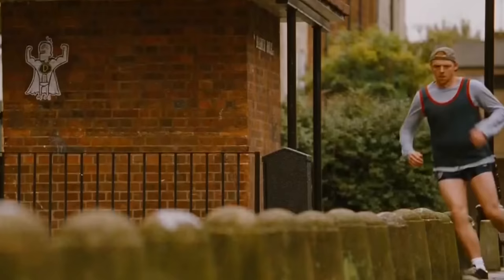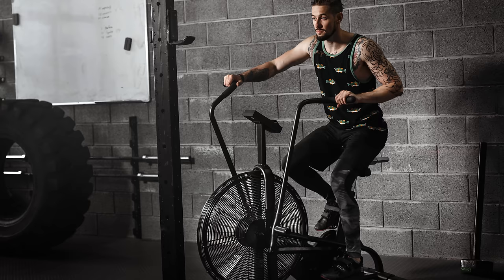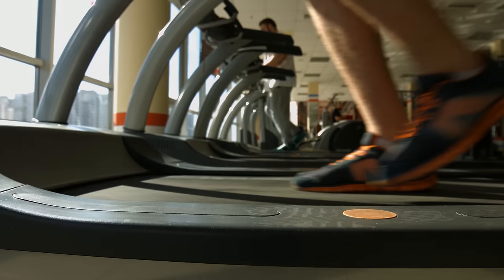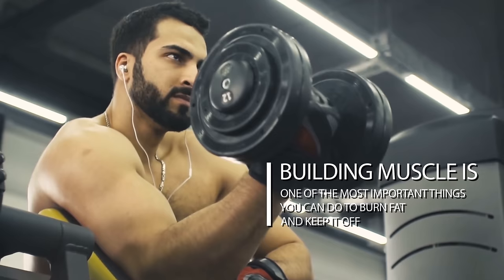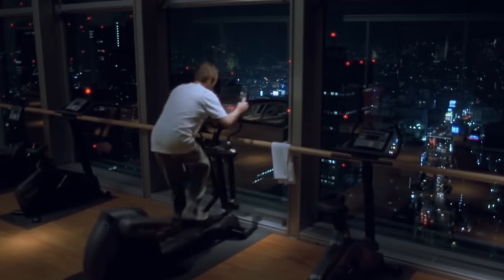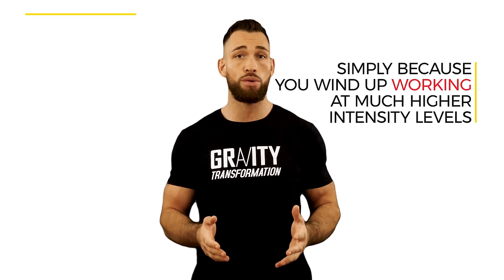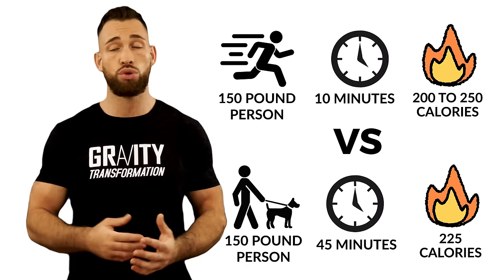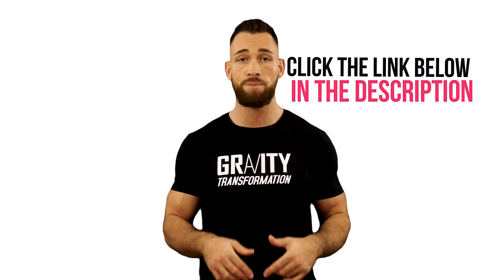BEST Cardio Machine For FAT LOSS!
Looking for the BEST CARDIO machine for FAT LOSS? You're in luck because if you're trying to lose weight or burn that last bit of belly fat with cardio this video will help. Many men & women perform cardio at home or in the gym for fat burning purposes, but the top exercises and machine help burn the most calories. Learn which ones are best.

Timestamps:
Limited Amount of Research: 0:32
Energy Expenditure Study: 1:25
What Cardio Machine Do You Enjoy Using?: 3:07
Which Machine Requires You To Stand/Work Muscles?: 4:06
Do You Only Want to Burn Fat?: 4:49
Which Machine is Best For Your Joints?: 5:55
Cardio at a High Intensity: 6:48
Long Duration Steady State Cardio: 7:38
High Intensity Interval Training: 7:55

You're looking to lose some body fat, and you decide to incorporate some cardio to help you do it a little faster. So you walk into the gym looking for the machine that produces the best results, or you might be thinking about even buying a cardio machine for your house. In either case you see all kinds of different pieces of cardio equipment to choose from. Treadmills, stariclimbers, ellipticals, bikes, and rowing machines are just a couple options you can choose from. So which one do you choose, which one is the best for burning fat. Well that's what I'll help you answer in today's video. Let's start first with some science. Unfortunately there's a very limited amount of research available when it comes to comparing different cardio machines and the effect they have on fat loss. And this is because for one it's difficult to attribute fat loss directly to cardio because cardio isn't the only thing that effects fat loss. Obviously your diet plays a huge role, cardio gives you the ability to eat more food while still burning fat, but you can actually burn all the fat you want just by dieting alone. There are also other factors like how active a person is throughout the day when they're not exercising or how fast their resting metabolism is, and these factors make it very difficult to set up a study that can show a direct relationship between cardio and pounds lost on the scale. But what we do know is that if we can get our heart rate higher and keep it elevated for longer portions of our workout, we'll burn more calories per minute. So one study that was published in the Journal of American Medical Association compared 6 different cardio machines and the effects they had on heart rate as well as calories burnt during the workout. In this study they looked at the Airdyne bike, a cross-country-skiing simulator, a cycling bike, a rowing machine, a stair stepper, and a treadmill. On all the machines the participants were asked to give an rpe which stands for ratings of perceived exertion. This basically involved rating the difficulty from 11 to 15 with 11 being fairly light, 13 being somewhat hard, and 15 being hard. This was how they were able to establish a comparable intensity level between all these different machines. Once the intensity levels between all the machines were fixed and equal the researchers found that the treadmill produced the highest heart rates, and it had the highest rates of energy expenditure, meaning it burned the most amount of calories. The stairclimber came in as a close second producing the second highest heart rates. The rowing machine and skiing machine were pretty much tied for third followed by the cycling bike and the airdyne bike. When compared directly to cycling the treadmill required 40 percent more energy expenditure than the bike at the same intensity level. 40 percent is definitely a significant difference. So does this mean that everyone should just spend all their time on the treadmill? The answer is no because there are other factors at play here that make the best cardio machine for you a very individual & personal choice. So I've come up with 5 quick questions that you can ask yourself to find out which cardio machine is actually the best for you. Number one and most important is which cardio machines do you actually enjoy doing or if you don't enjoy any of them which one do you hate the least. This should be the very first question you ask because even if you do burn more calories on the treadmill, but you hate doing it so much that you never use it, well that's not going to help you burn very much fat at all. If you enjoy your weekly cycling class so much that you never miss a single workout, but whenever you plan to go running outside you find an excuse not to then cycling is way better for you than using a treadmill. Consistency is a very important...